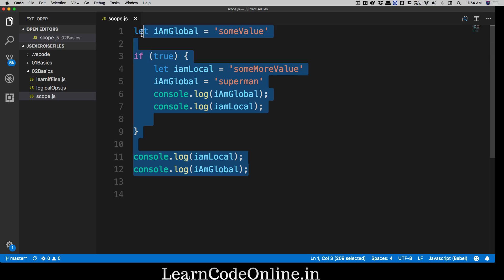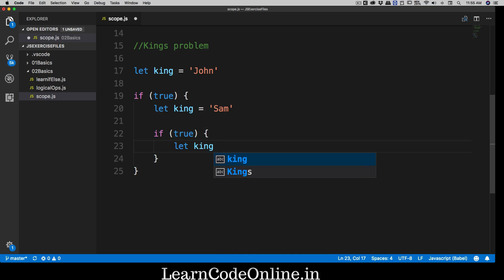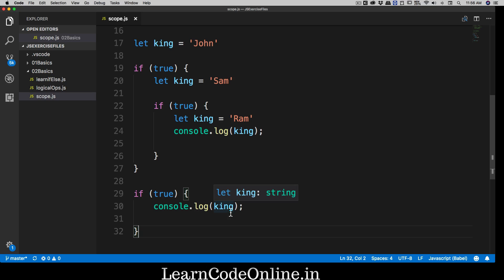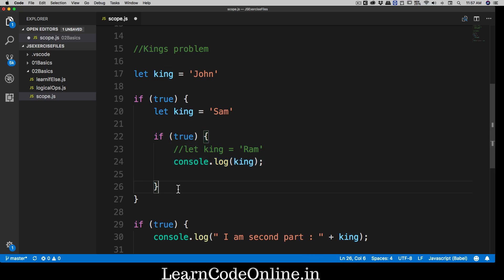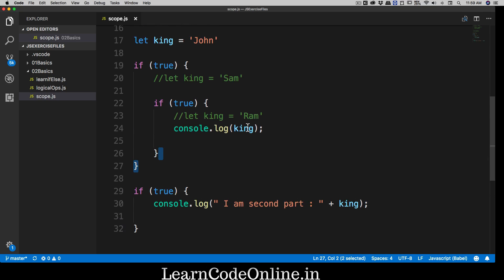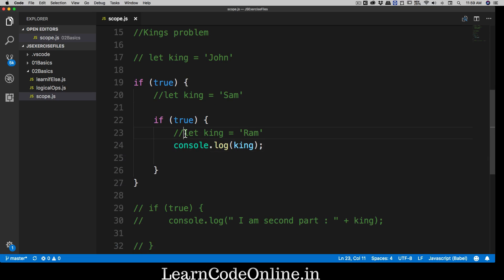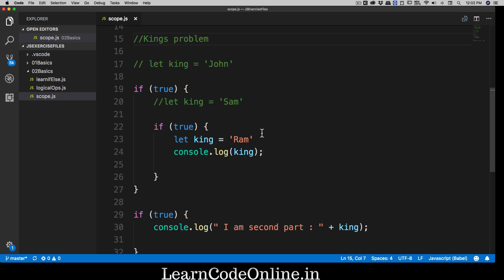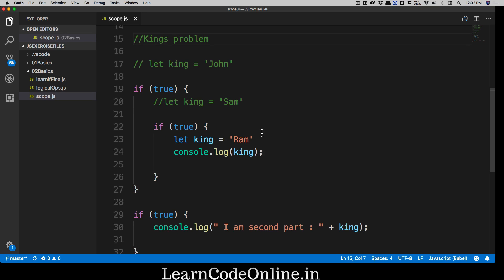Kings territory problem in Javascript